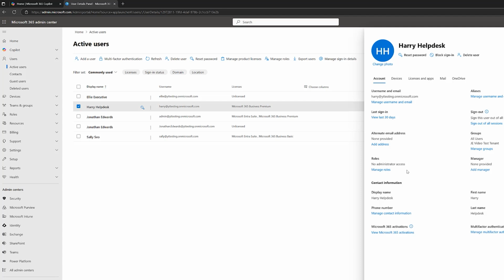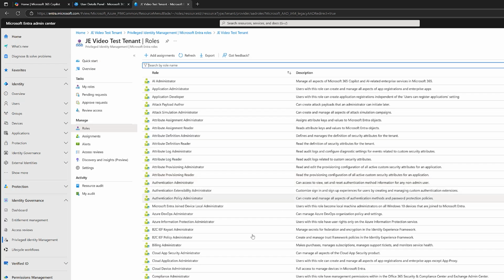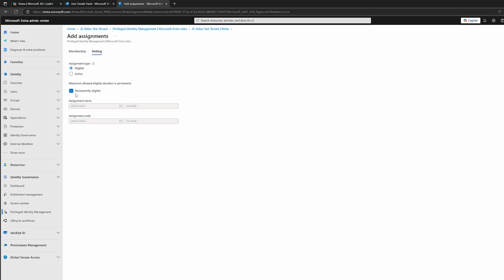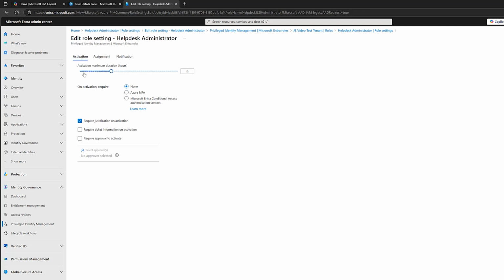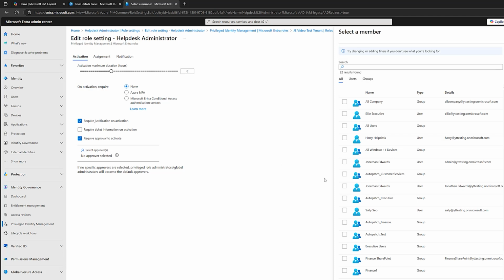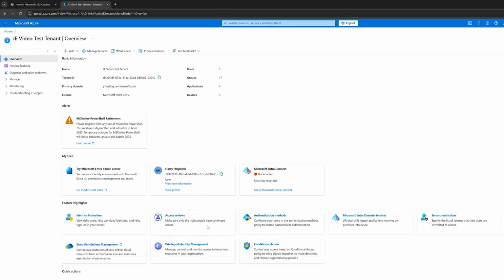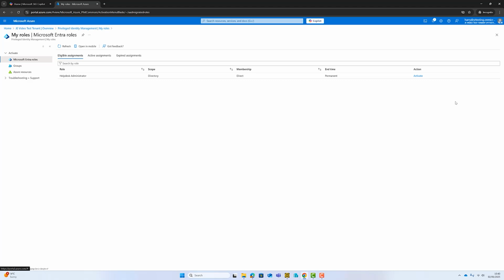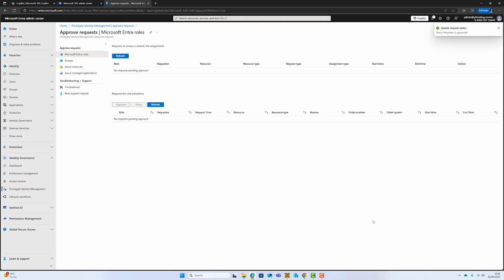SECURE Your Microsoft 365 with Privileged Identity Management!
Learn how to boost the security of your Microsoft 365 environment with Privileged Identity Management (PIM). In this video, we'll dive into the world of PIM and explore its benefits, features, and best practices to help you protect your organization from cyber threats. From just-in-time access to multi-factor authentication, we'll cover it all. By the end of this video, you'll be equipped with the knowledge to secure your Microsoft 365 and prevent privilege abuse. Watch now and take the first step towards a more secure future!

📽️ Video Chapters
00:00 Introduction
03:54 PIM Licensing
04:28 PIM Demo
10:17 User Experience